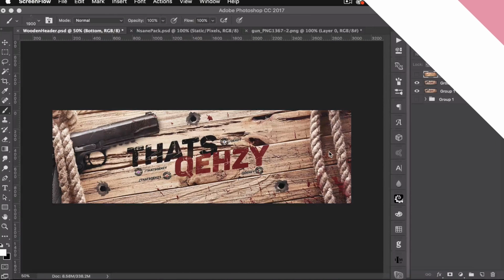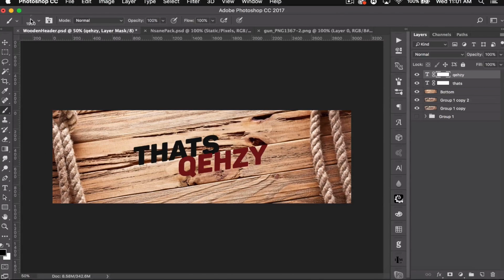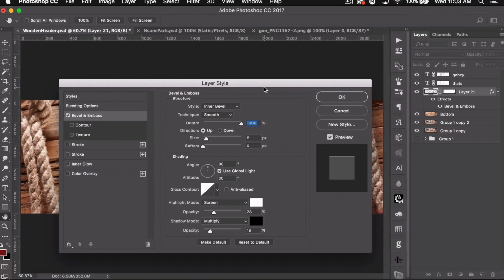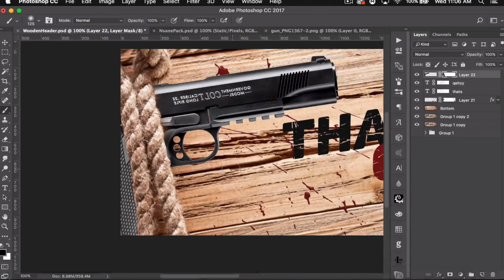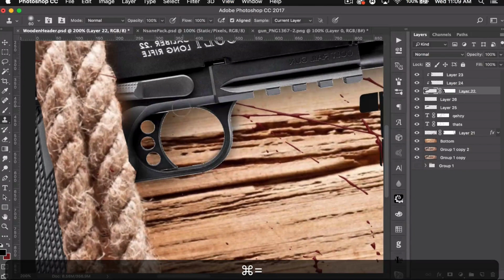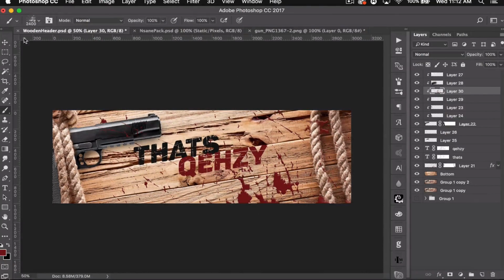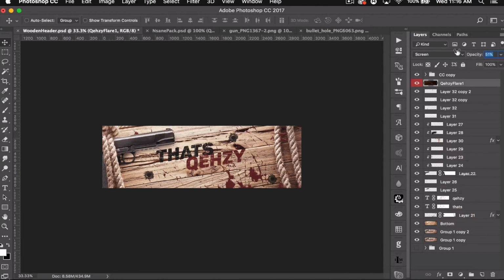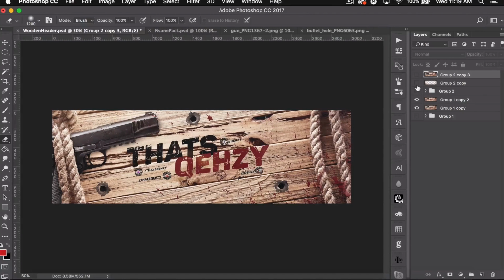Tutorial: Wooden Header in Photoshop by Qehzy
100 likes for the .PSD file!

So I made this wooden header the other day, and decided to do a tutorial on it. New tutorial next week in C4D! :D Enjoy.